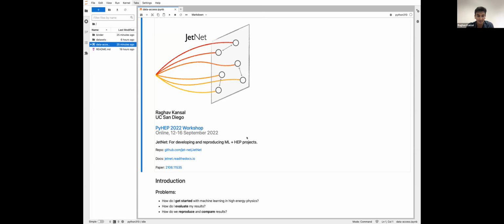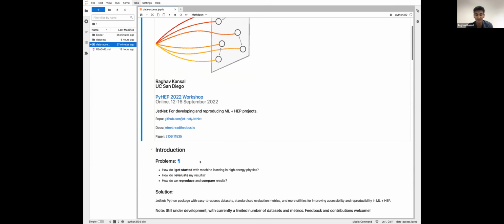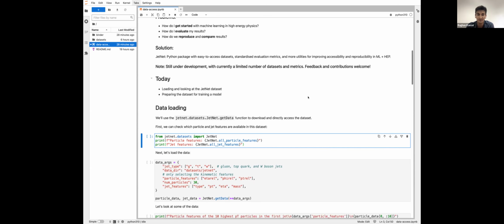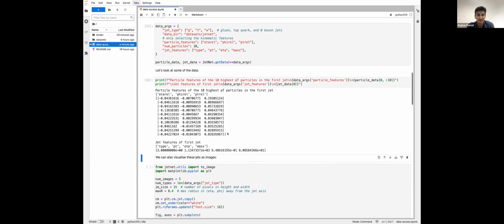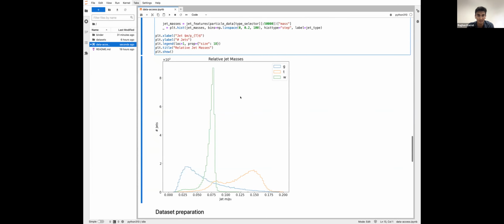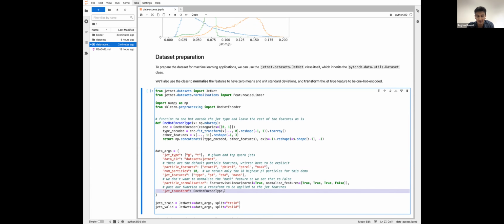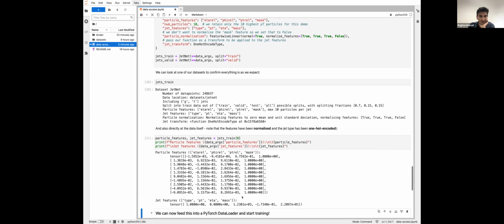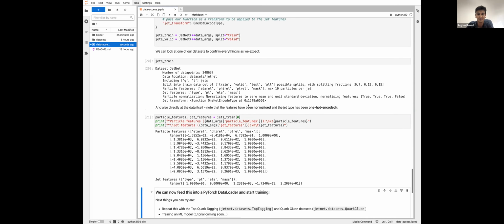PyHEP2022 JetNet library for machine learning in high energy physics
This lightning talk will focus on introducing the new features in Uproot v5, with most focus on the newly-introduced uproot.dask function. The dask integration will be demoed through example workflows that explore all the new features of the uproot.dask function. Important options of the function's API like delaying the opening of files and variable chunk sizes will be demoed in the Jupyter notebook. The talk will also include updates and brief demos of the dask-awkward and awkward-pandas projects showing how they tie in with the Uproot update.

Speaker: Kush Kothari